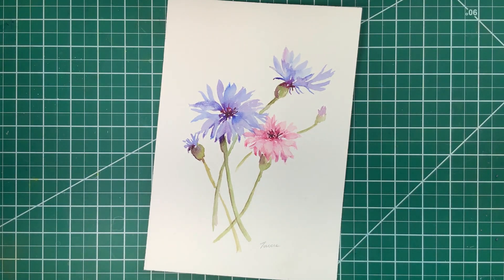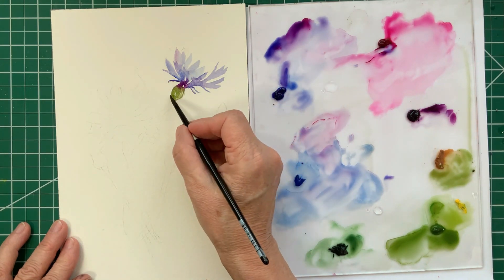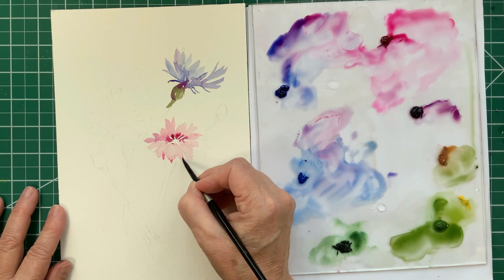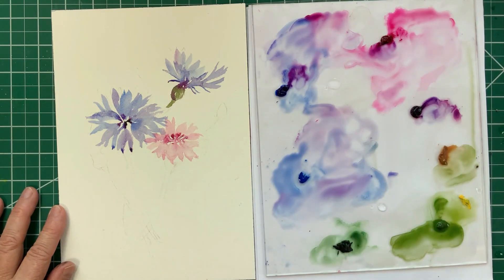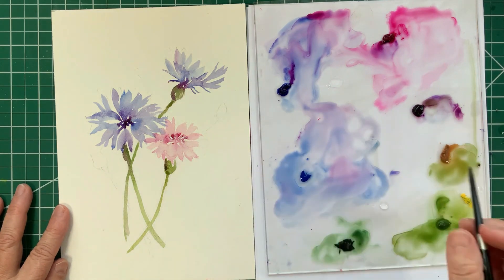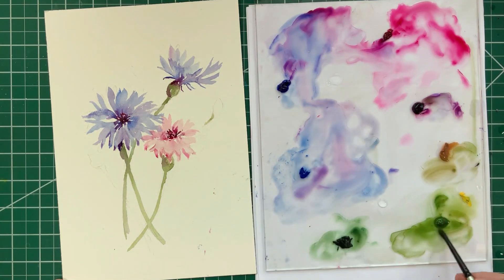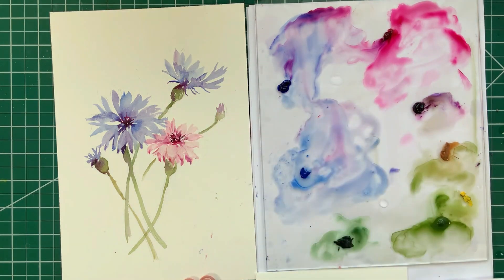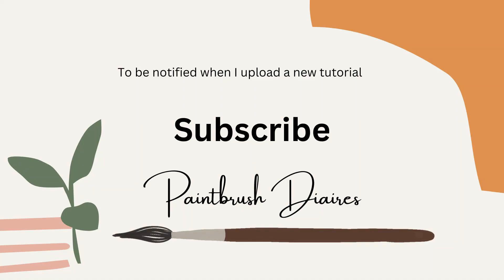How to Paint Watercolor Cornflowers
In this watercolor painting tutorial we will go through the process of painting cornflowers also known as bachelors buttons. We will talk about composition and the creative process.

Paper: Arches 140 pound cold press.
Paints: Ultramarine Blue, Cobalt Blue, Shadow Green, Olive Green, Quinacridone Rose, Mineral Violet, Raw Sienna, Winsor Yellow.

Silver Black Velvet Watercolor Brush – Expensive but worth it brush
Size 6 (the size I use most often)
Princeton Neptune Watercolor Brush – A good less expensive choice
Size 6
Arches Watercolor Paper Block  – A professional grade watercolor paper
Canson XL Watercolor Paper -A good everyday watercolor paper
The mega pack of 6 pads
OR
Two pack